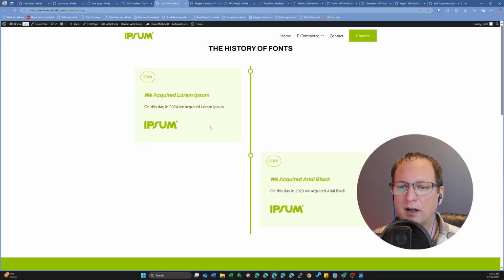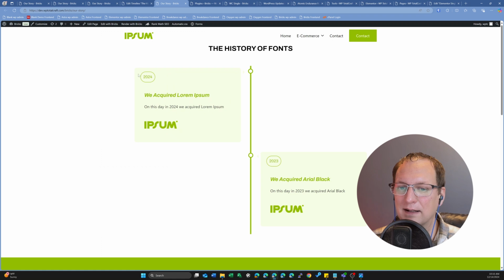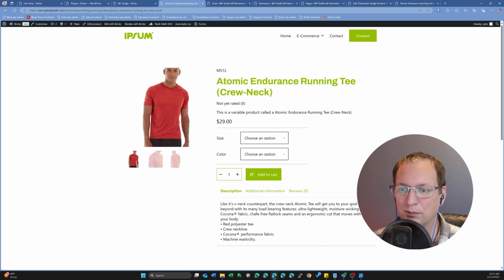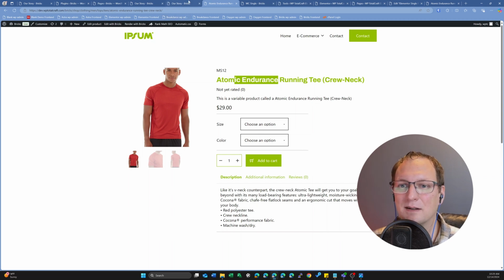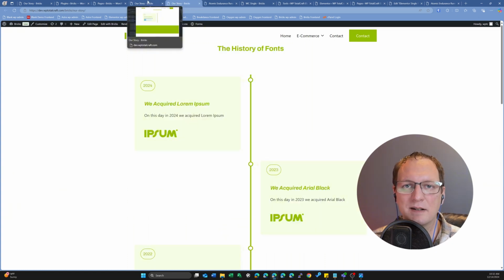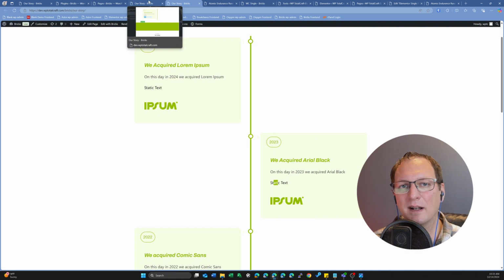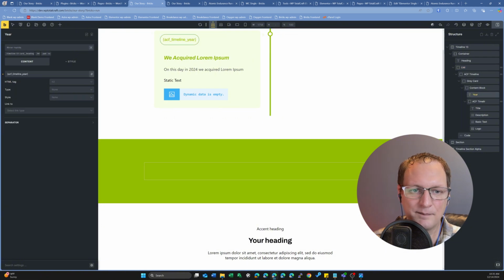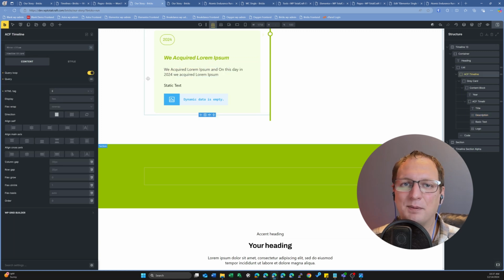Why Bricks Builder Will DESTROY The Page Builder Market in 2025!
Download a FREE blueprint and learn how to use Bricks Builder like a pro

00:00 Intro
00:28 Example 1 - Build a Timeline in Bricks Builder
02:55 Example 2 - Actual WYSIWYG that WORKS in WooCommerce
03:46 Example 3 - Be a Speed Demon with a Class Based Workflow
05:53 Example 4 - Crappy Widgets in Elementor Pro are Flexible in Bricks
07:26 Example 5 - Dynamic Data You Can Actually USE
09:42 Outtro - Like & Subscribe